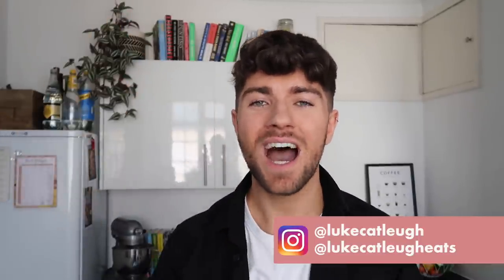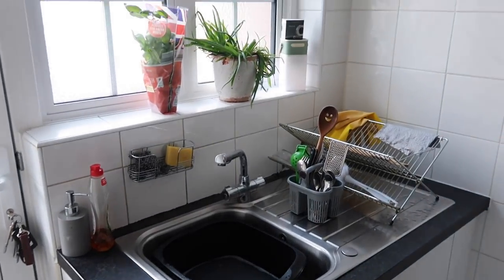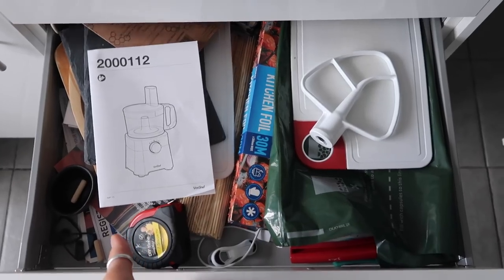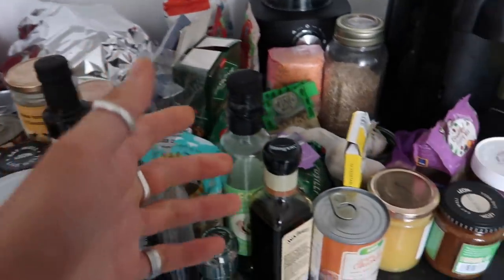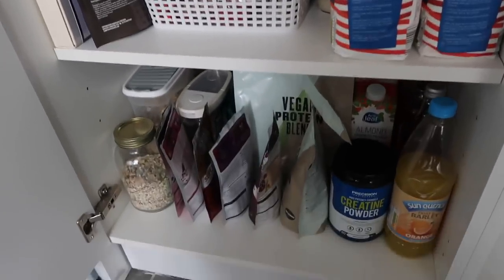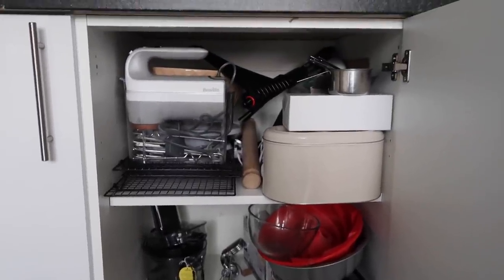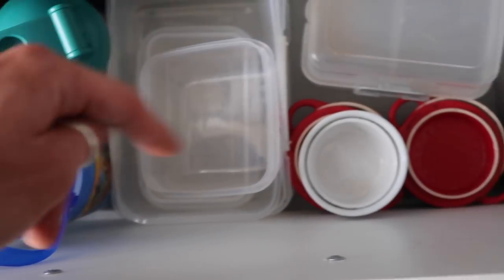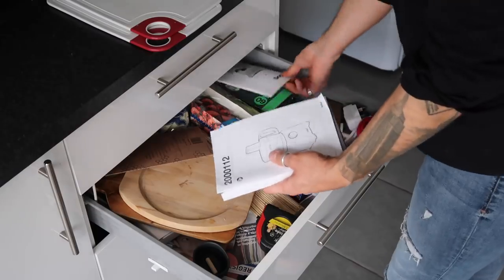KITCHEN TOUR AND ORGANISATION TIPS | HOW TO ORGANISE YOUR KITCHEN | UK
Hey guys!

I hope you are all doing well. I am back with a well overdue organisation video. Our kitchen is the heart of our home, so it gets a lot of use.

I tackled every cupboard to ensure we had a fully streamline system.

Luke x

THINGS IN THIS VIDEO:
Coffee machine
IKEA storage jars
IKEA cereal containers 1.3L
IKEA cereal containers 2.3L